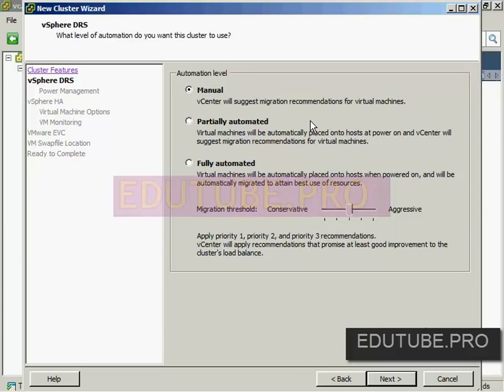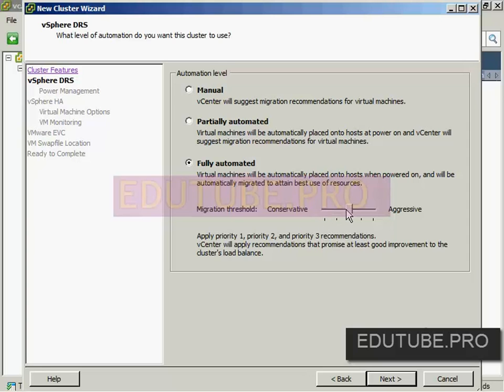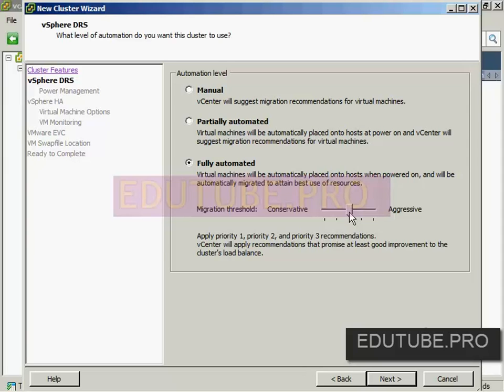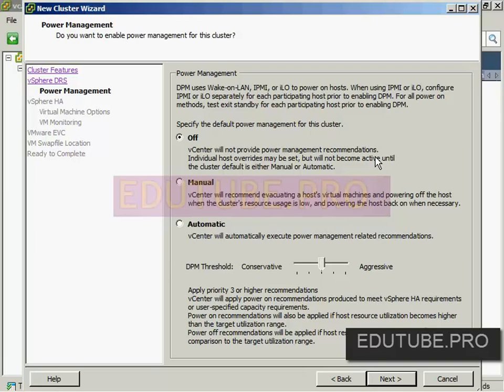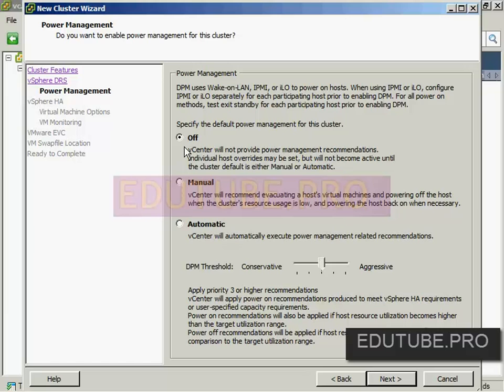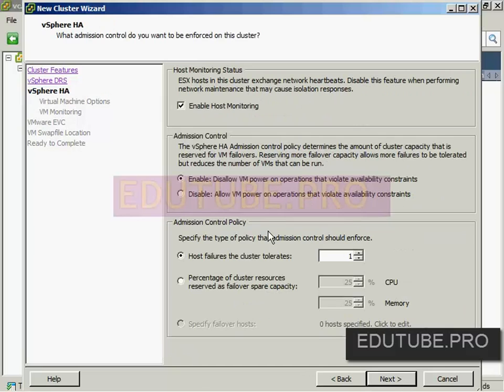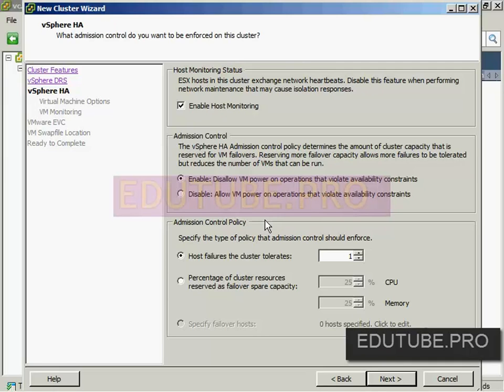10 02 01 Vmware Virtualization Vcp Vsphere 5